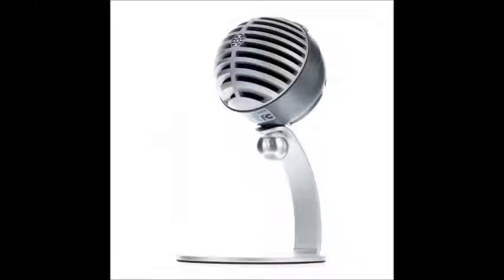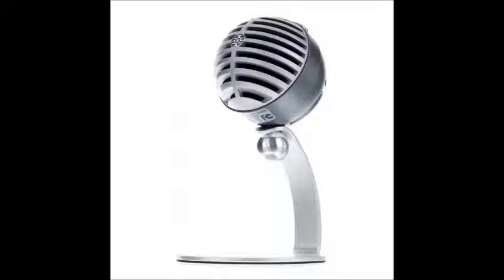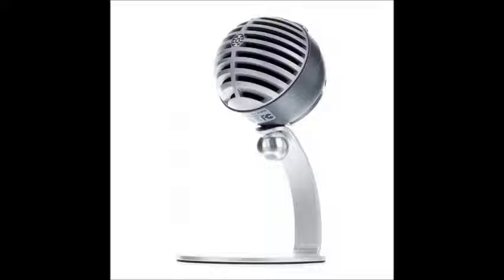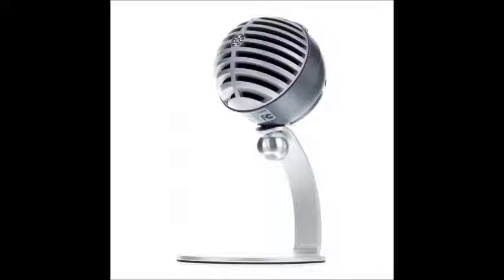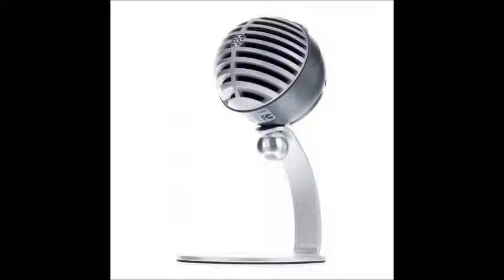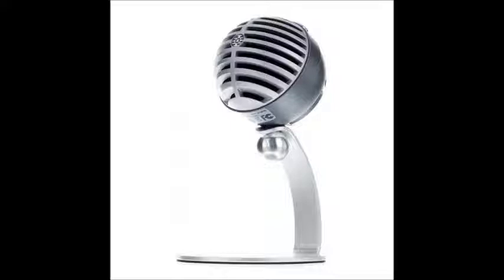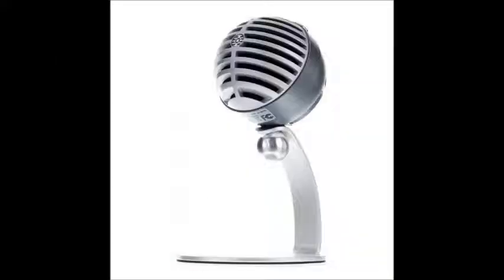NEW PROFESSIONAL MICROPHONE! (Shure MV5)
I recently just got this microphone for my birthday, and as you can see, the quality is DRASTICALLY better than my previous mic. A comparison is shown in the video. Seeya!